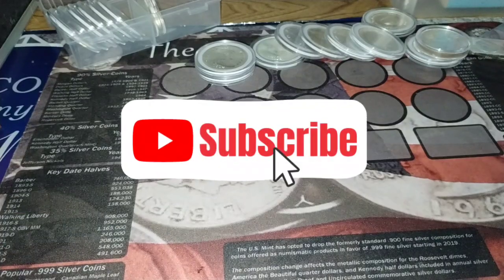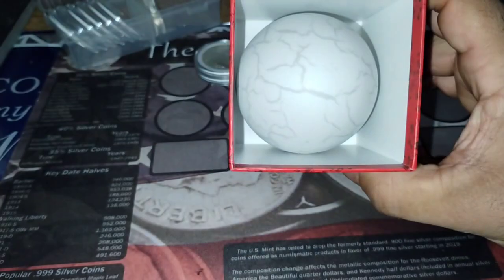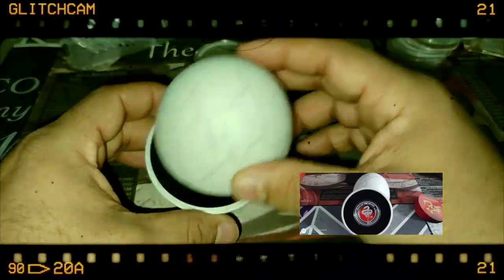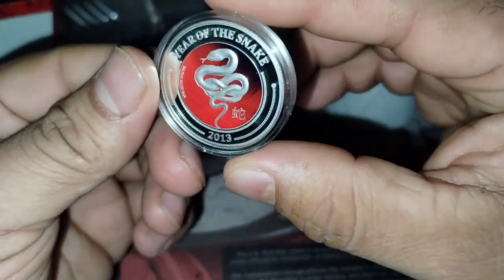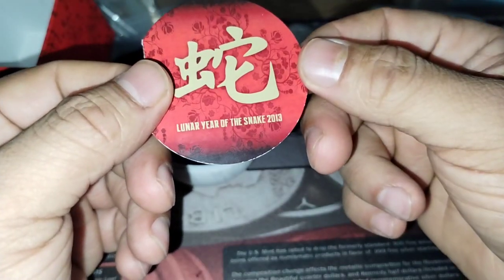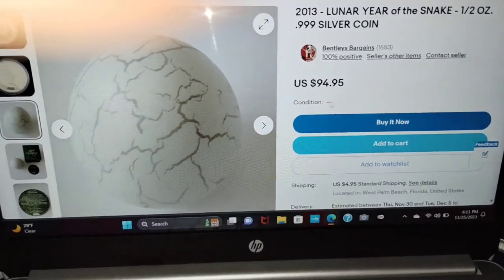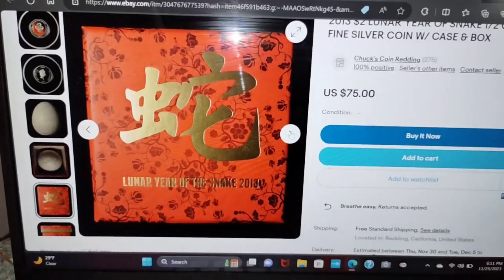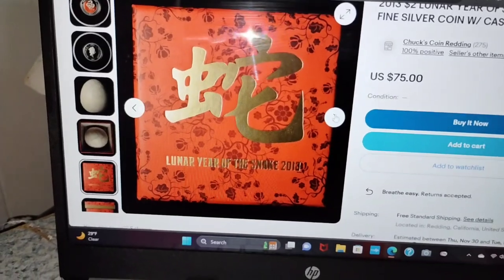Lunar year of the snake 🐍